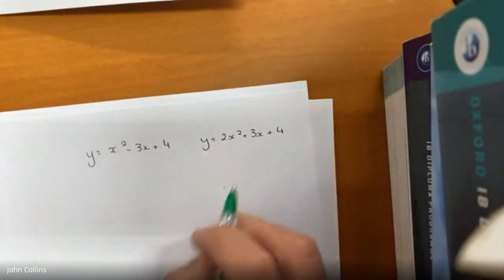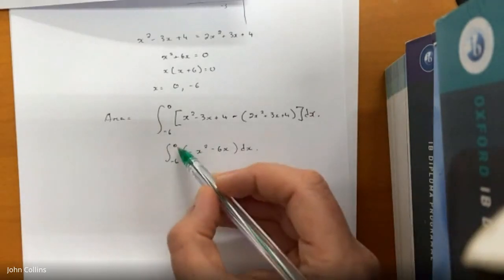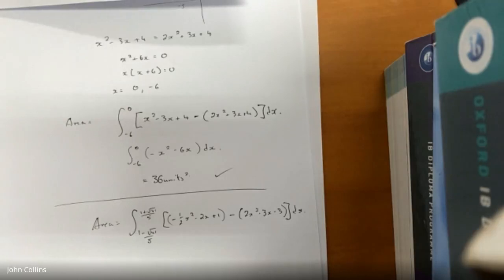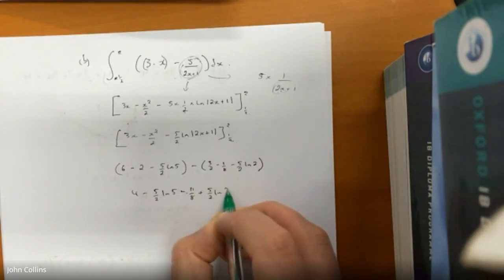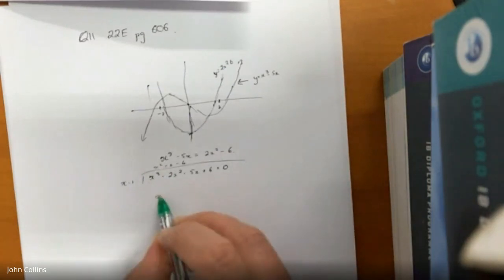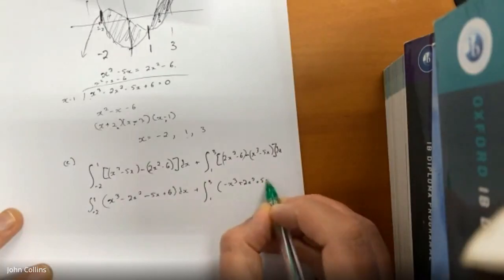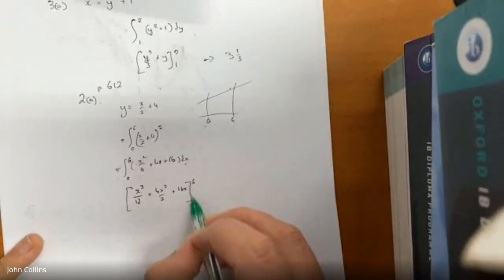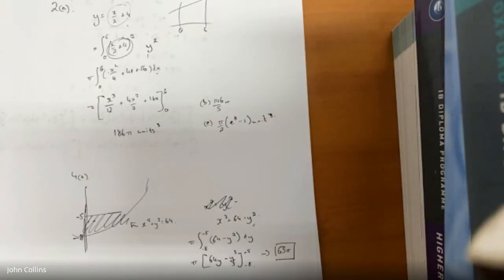HL DP AA Maths - Area between two curves and volumes of revolution homework